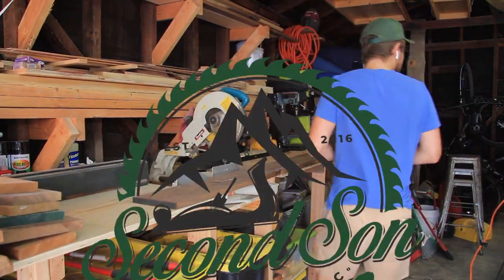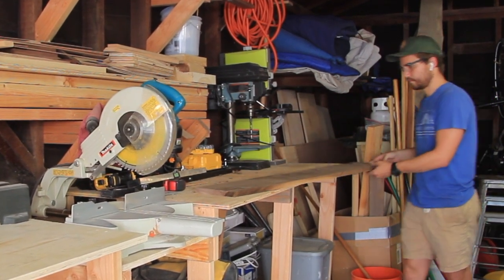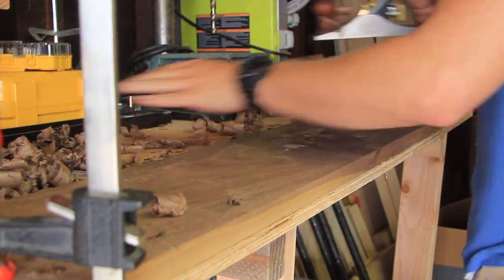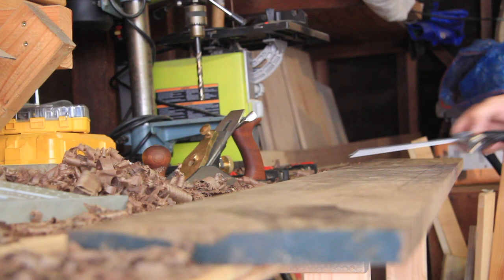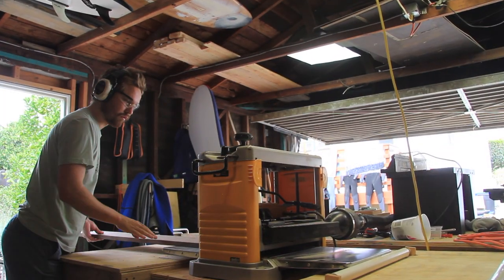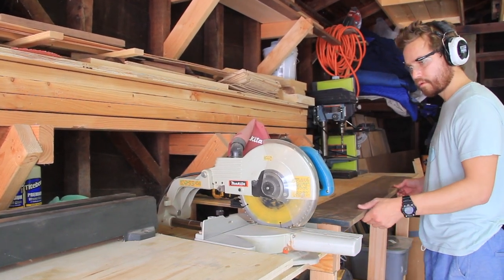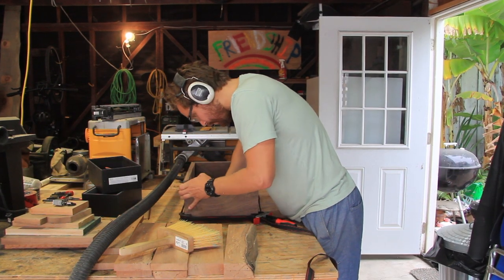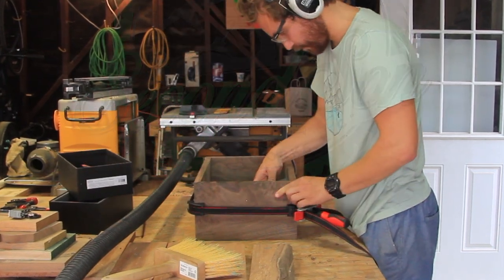What is Continuous Grain?? // Squaring a Board with a No. 4 Smoothing Plane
What is continuous grain on a wooden box? How do you flatten a board using only a hand powered smoothing plane? Check out the entire video to get some tips and tricks on making a continuousgrainbox and using a no4smoothingplane.

This video is part of a series covering how to make woodenmemoryboxes.

I refer to my jointer as a FoxTrot jointer. Oooops. It is a ShopFox Jointer.

Makita Sliding Miter Saw
Bench Dog No. 4 Hand Plane
Dewalt Table Saw
Speed Square
Bessey Clamp Set
Ear Protection with Bluetooth Capability
Safety Glasses
Tape Measure
Ridgid Shop Vacuum

Trapped at home cause of the COVID-19 Pandemic? Me too. Get inspired to do some socialdistancing (withme) in your shop and or around the home. That's what I am doing. This is the time to get home decor and shop projects completed. Stay healthy and happy building!

Add me on Instagram and Facebook: @secondsonwoodworks